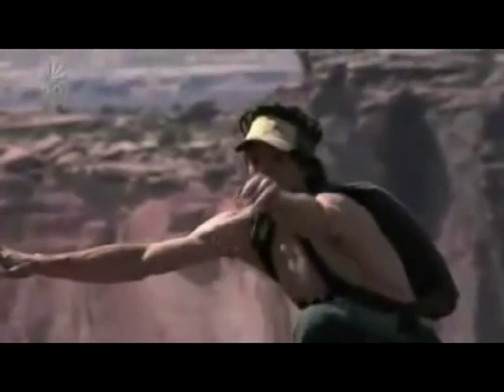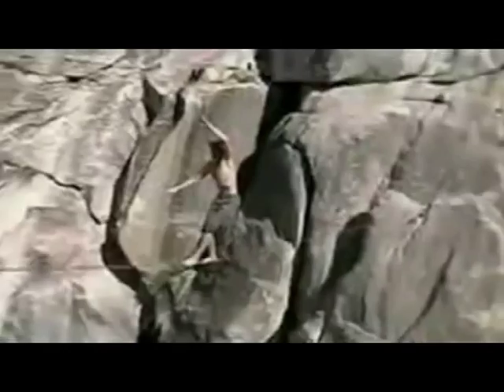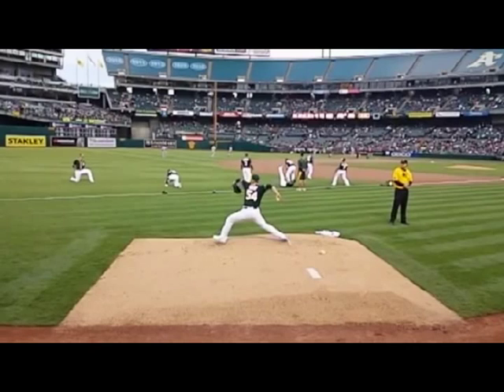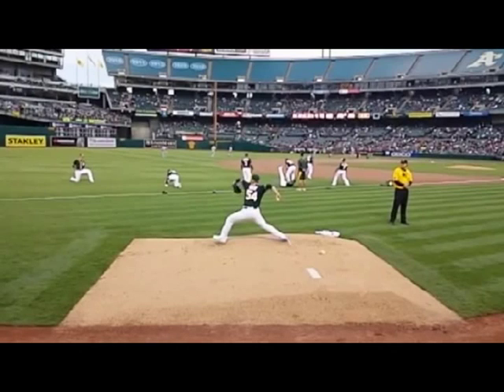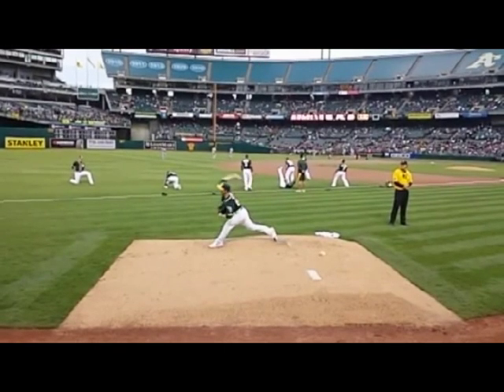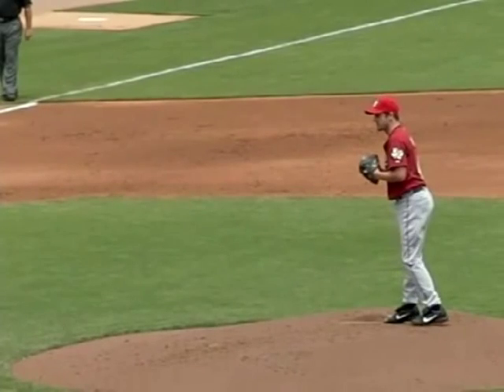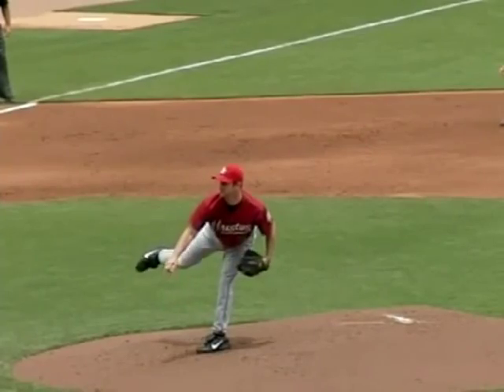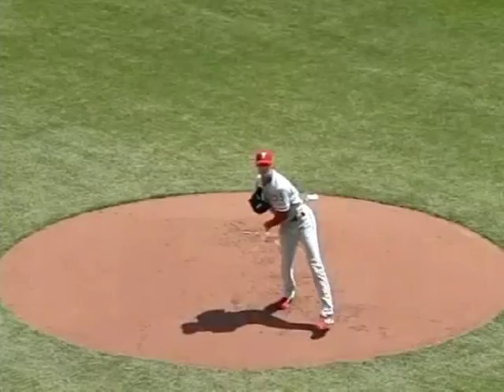Pitching Series Phase 4: Opposite and Equal Arms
Using both throwing arm and glove arm to stay balanced at foot strike in pitching.